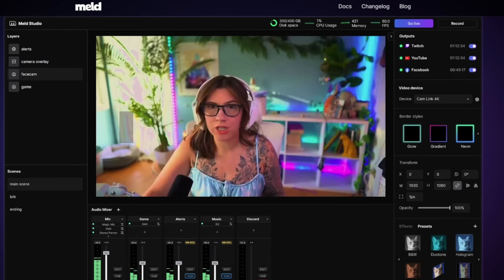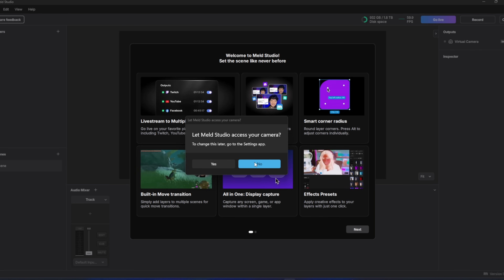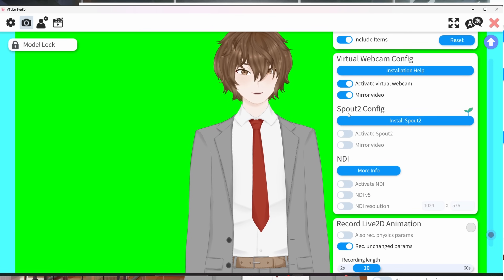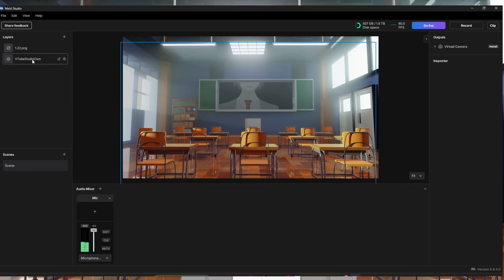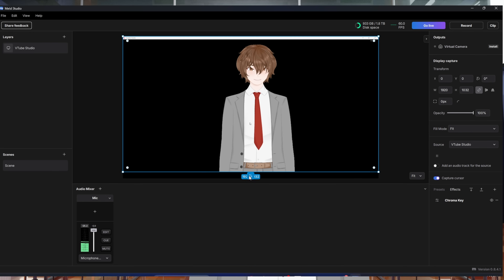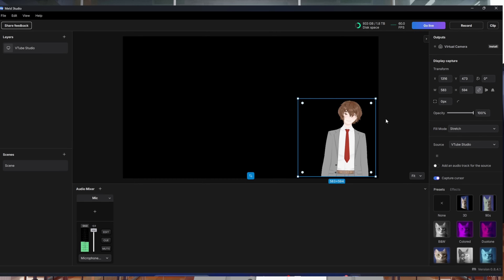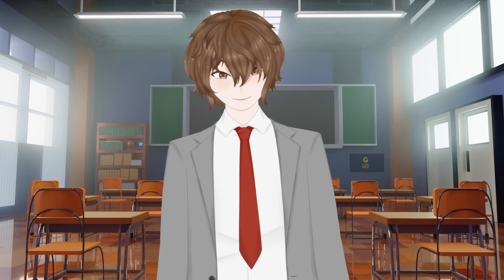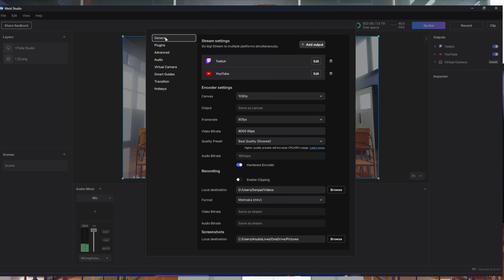MELD Studio using spout2 for VTubers - A Beginners Guide and tutorial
Ready to take your VTubing streams to the next level? Meet MELD Studio a free, powerful streaming tool built for VTubers! From drag-and-drop scene editing to real-time effects like chroma key and distortions, it’s got everything you need for pro-level broadcasts. Enjoy ultra-low-latency audio, multistreaming to Twitch and YouTube. Perfect for 2D Live2D or 3D avatars—no plugins required! In this video, we dive into why MELD Studio is a game-changer for VTubers.

Time Stamps:
Intro - 0:00
Download: 0:21
Spout2: 1:20
Green Screen: 3:04
How to go Live/Settings: 5:27
Outro: 6:30